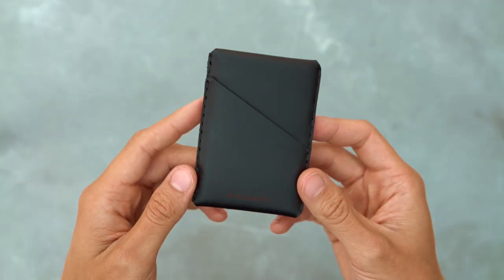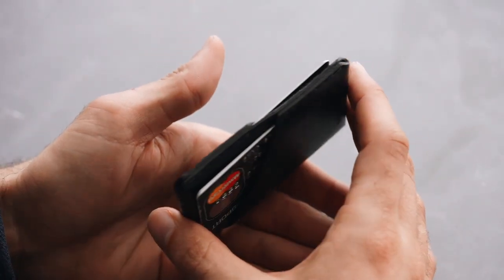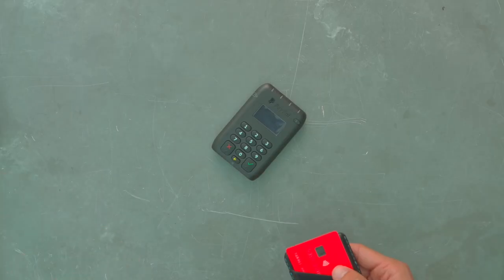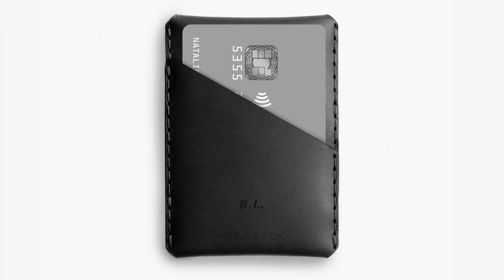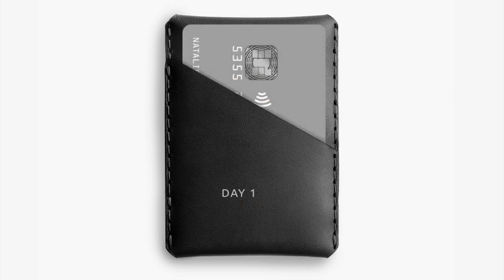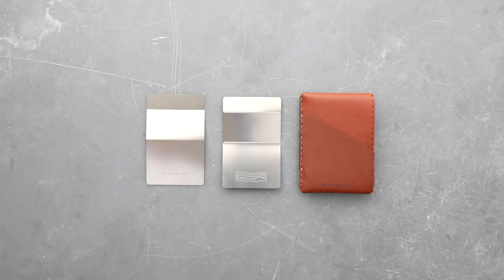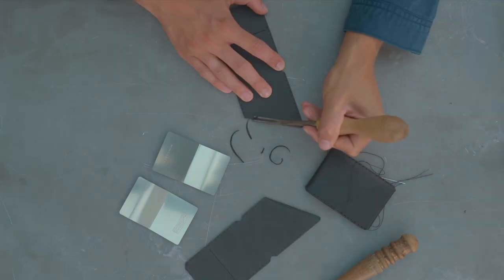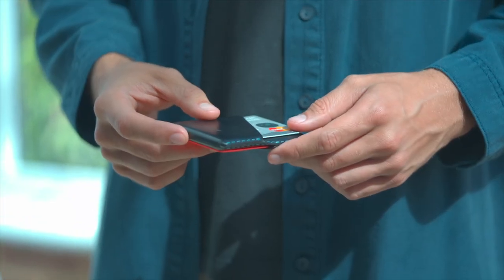Personalised Winston Card Holder by Wingback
FULLY FUNDED: The Winston Card Holder by Wingback

The Winston Card Holder is our smartest wallet yet. Two hidden stainless steel leaf springs ensure its pockets always retain a tight fit. This allows you to decrease as well as increase your card carry, even as the leather ages.

Handmade from exceptional, hard-wearing materials, it holds 1-10 cards, plus folded banknotes of any currency. It should comfortably outlive any leather wallet you’ve ever owned and work equally well on day one as on day 1,000.